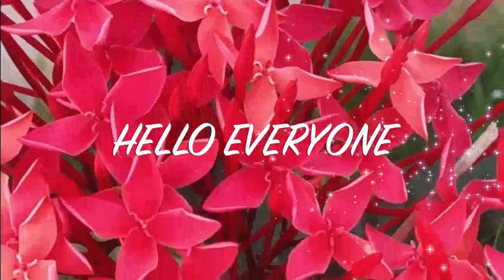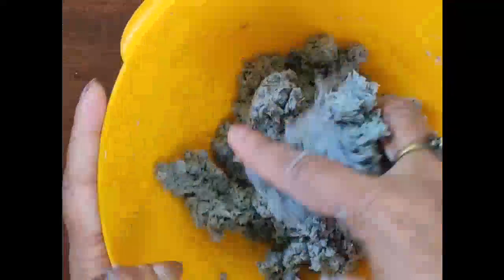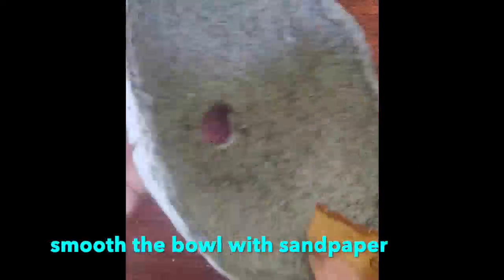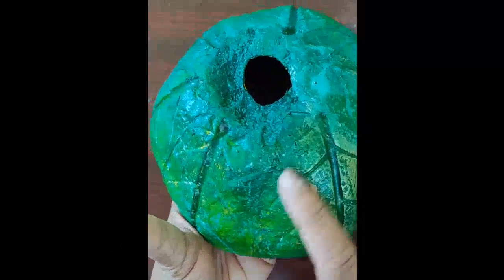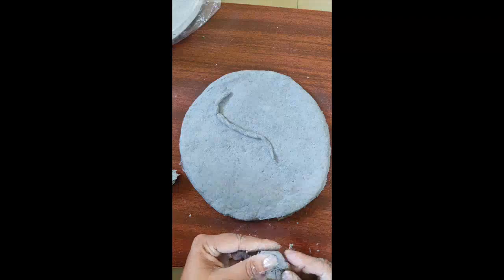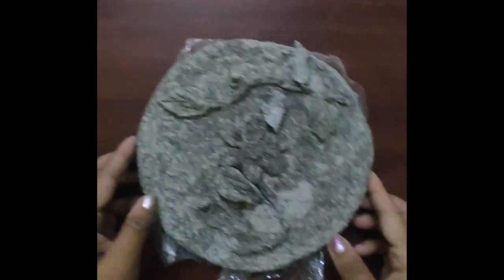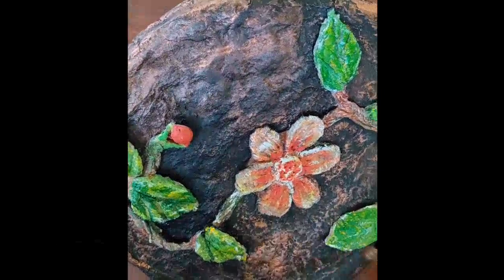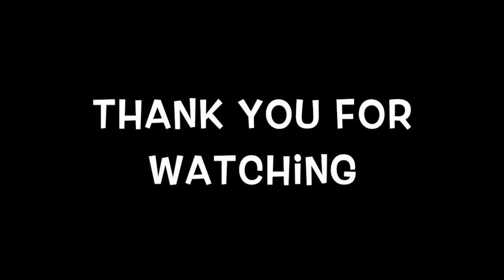Paper Mache Crafts... key chain, wall hanging ... easy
HELLO FRIENDS
THIS IS MY VIDEO ON PAPER MACHE CRAFT
MATERIAL USED
EGG CARTON BOX PIECES/ NEWSPAPER PIECES/TISSUE PAPER
FEVICOL 2 SPOON
CORN FLOUR/ MAIDA
VINEGAR 2 TSP SPOON
CLEAR VARNISH
SOME LEAVES FOR TAKING MOULD
BOWL FOR MIXING
PLASTIC CONTAINER TO TAKE MOULDS
 THANKS ..